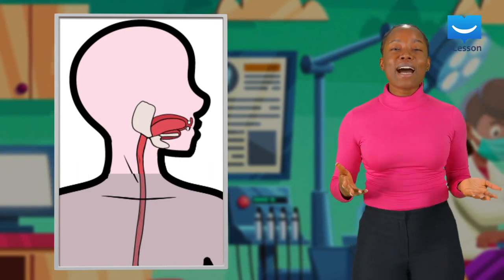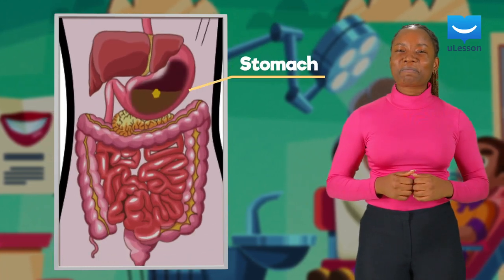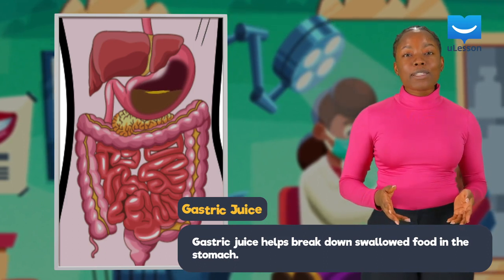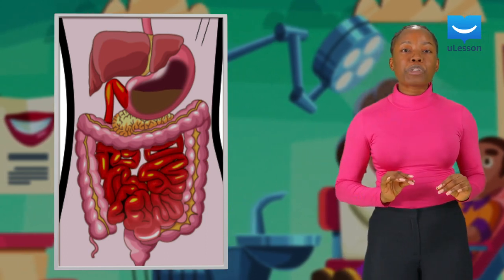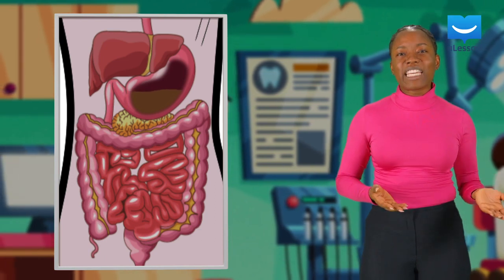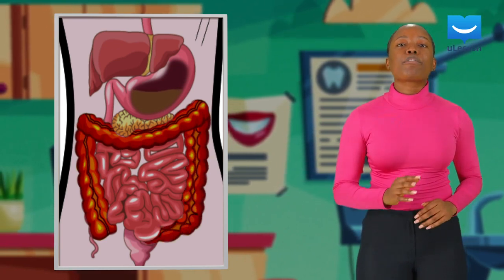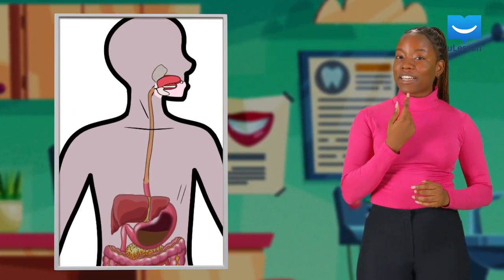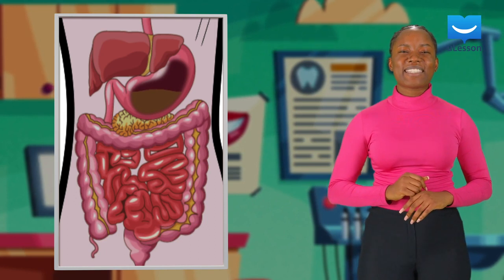THE PROCESS OF DIGESTION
Digestion is the breakdown of complex food substance into  simple form for the body to use .
       PARTS OF THE DIGESTIVE SYSTEM
1. Mouth
2. Oesophagus
3. Stomach
4. Small intestine
5. Large intestine